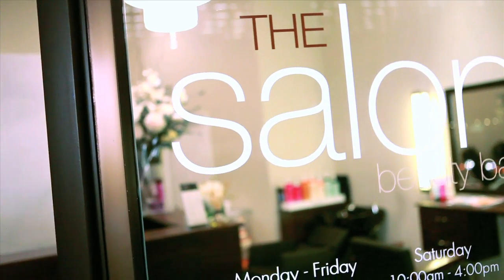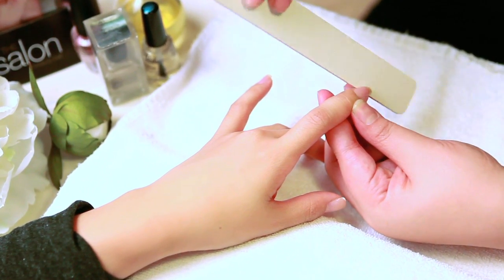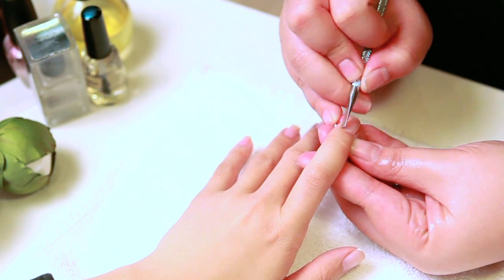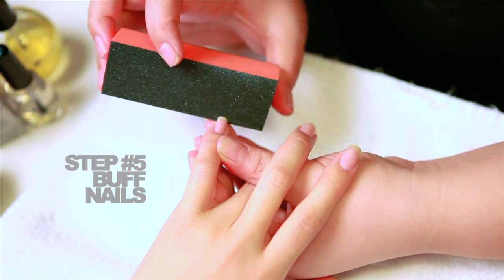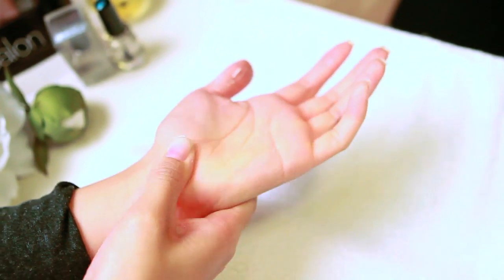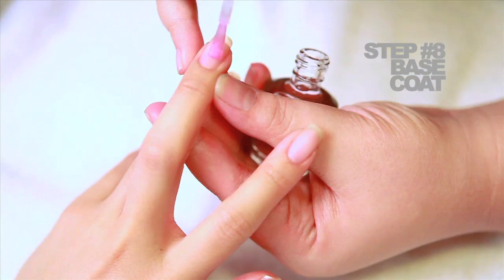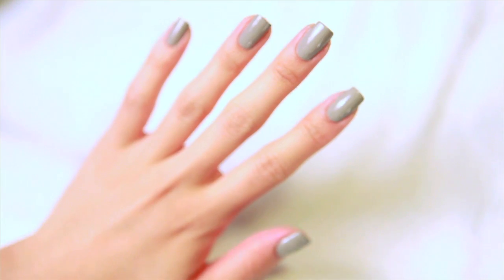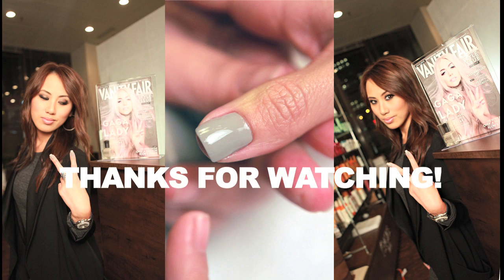Lady Gaga Vanity Fair Inspired Nail Manicure-Alejandro (HD)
Hello Beauty Goddesses!

Several weeks ago I saw Lady Gaga on the cover of Vanity Fair and I instantly fell in love with her nail color. After a little research I found out Deborah Lippmann was the genius behind this nail color. The lacquer is called "Waking Up In Vegas". I had to bring it into the salon. It's NOW available and we're doing a special manicure and "Waking Up In Vegas" lacquer treatment this month.

I also thought this would be a good time to do a video on pampering yourself with a DIY manicure featuring the Lady Gaga lacquer.